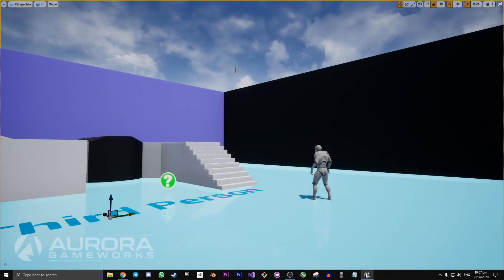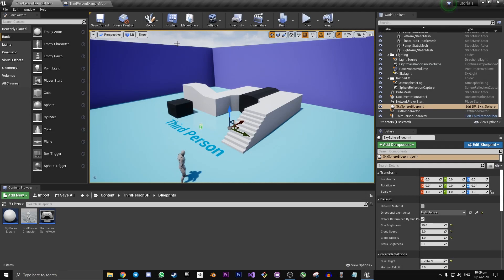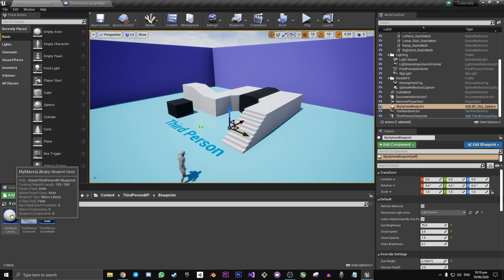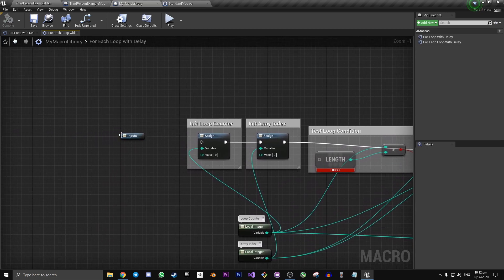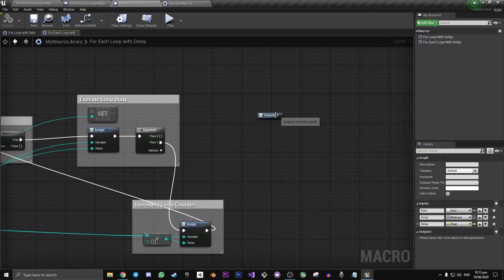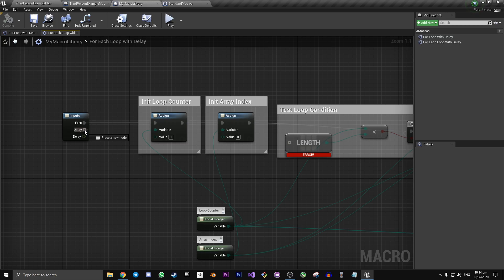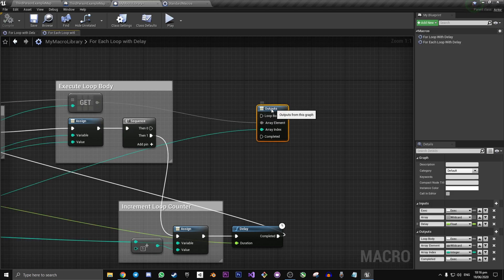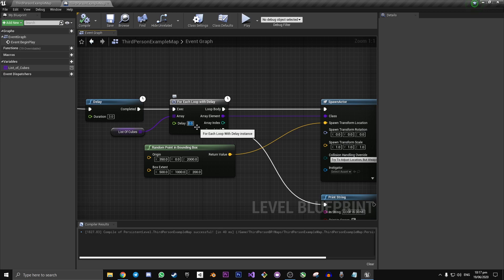UE4 Tutorial - For Each Loop With Delay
SYSTEM SPECS:
CPU: i5-8600k
GPU: GTX 1050 Ti
RAM: 16GB DDR4 2666Mhz
Storage: 250GB M.2 NVMe + 2TB HDD